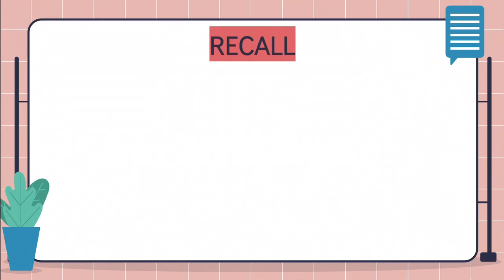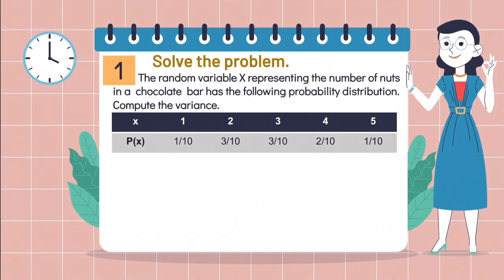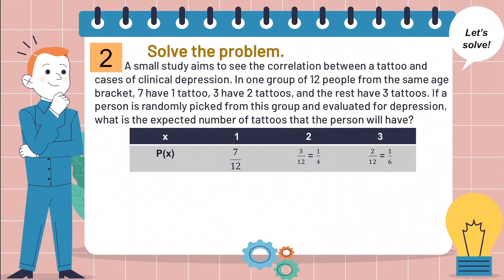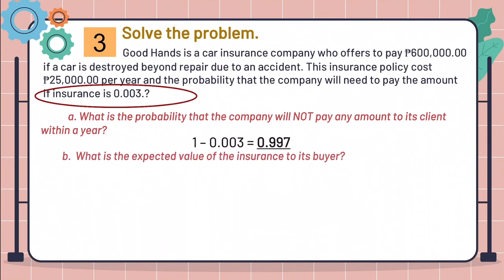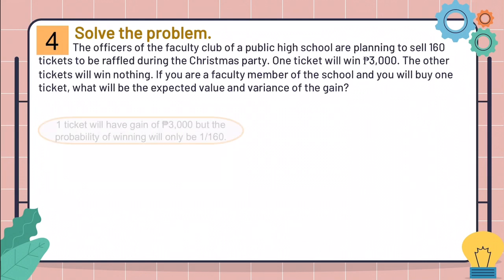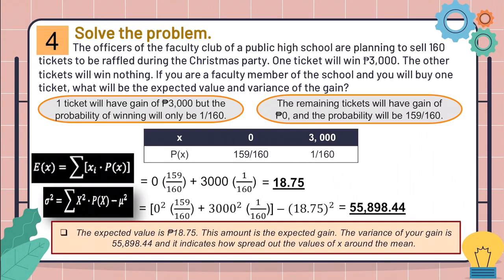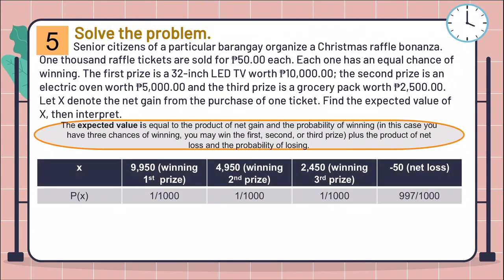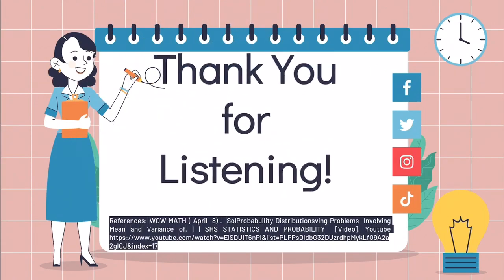SOLVING PROBLEMS INVOLVING MEAN AND VARIANCE OF PROBABILITY DISTRIBUTIONS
🟣 GRADE 11: SOLVING PROBLEMS INVOLVING MEAN AND VARIANCE OF PROBABILITY DISTRIBUTIONS
 Performance Task by: Ma. Hershe Berbosidad